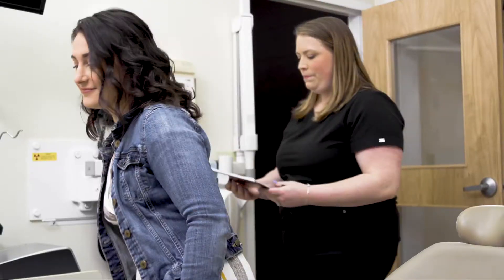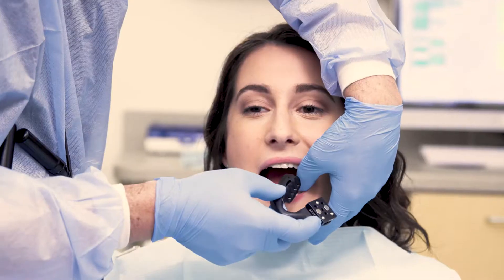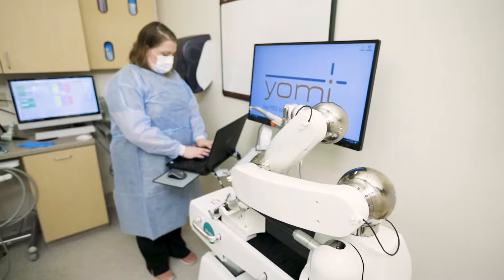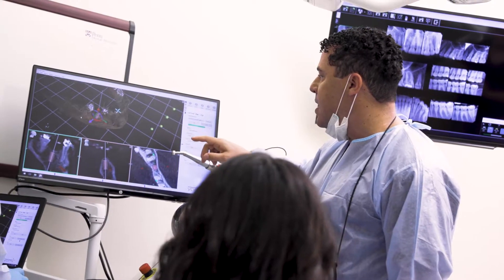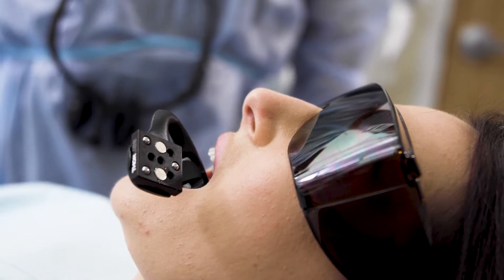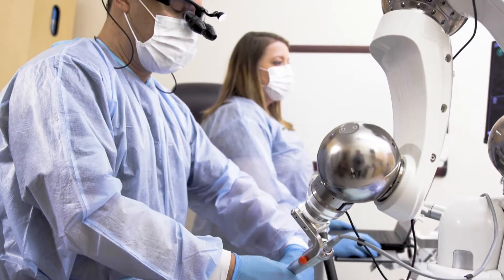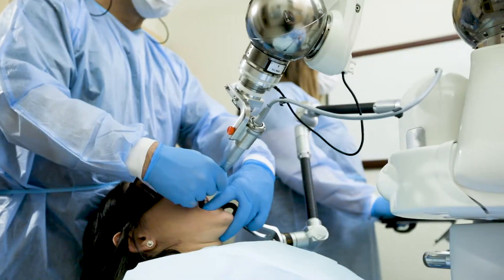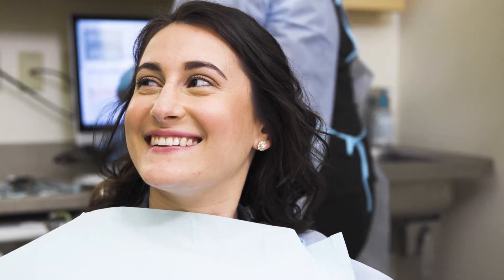Yomi robot-assisted dental surgery: The patient journey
LB-0200-00 RA